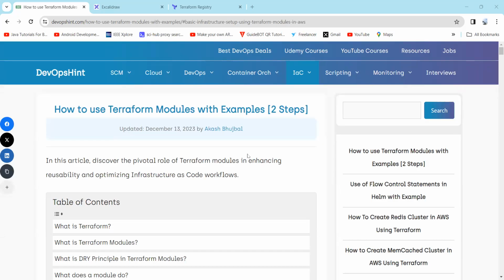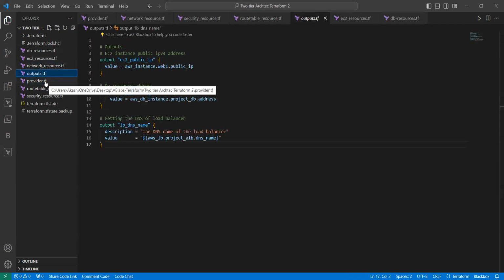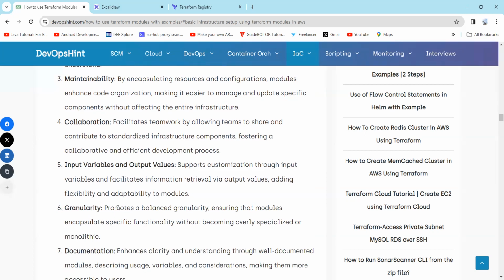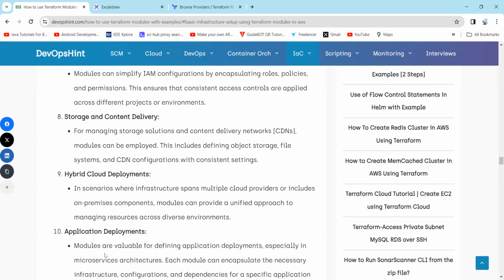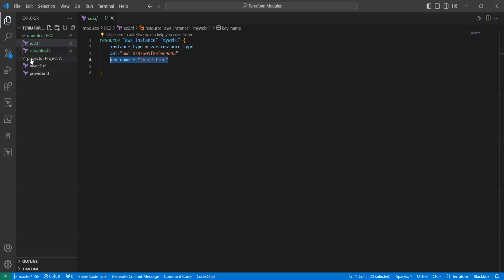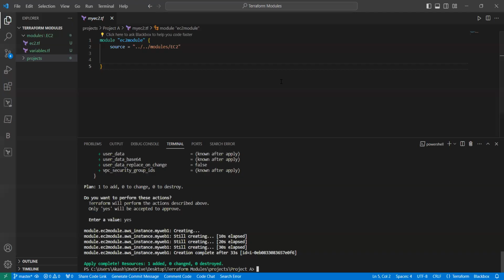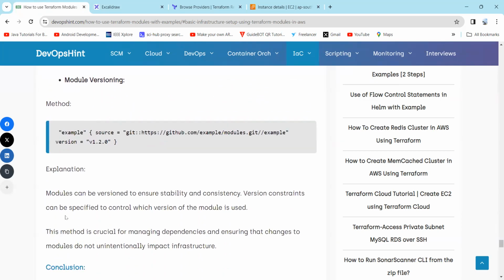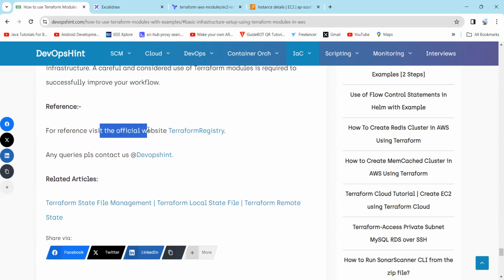How to use Terraform Modules with Examples | Terraform with AWS Tutorial|Terraform Modules Practices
In this video we are going to cover How to use Terraform Modules with Examples  | How to use Terraform Modules with Examples | Terraform with AWS Tutorial | Terraform Modules Best Practices
0:00 What is Terraform Modules
10:00 Types of Terraform Modules
20:00 Cloud Provider Support for Terraform Modules
30:00 Use Cases of Terraform Modules

Please find below step by step article on Terraform Modules with Examples